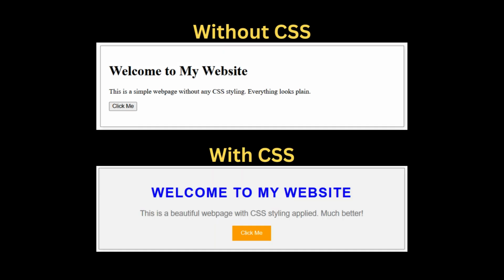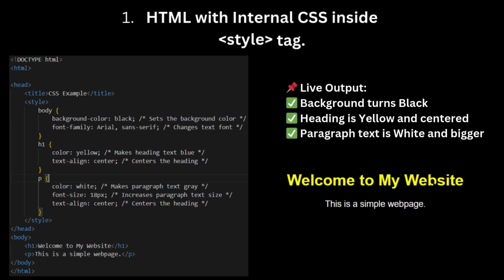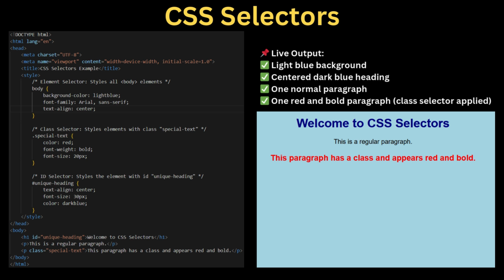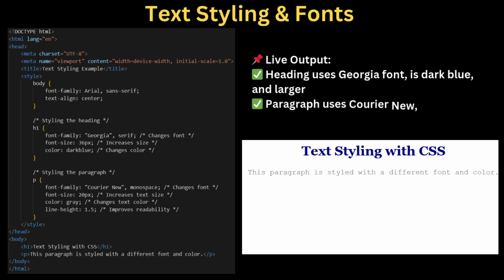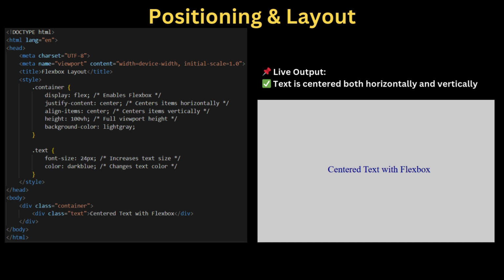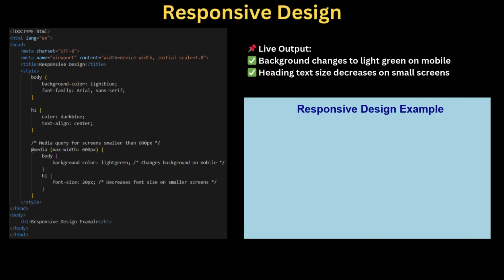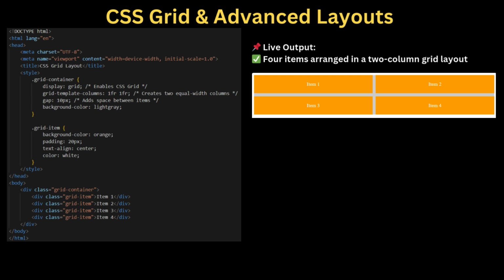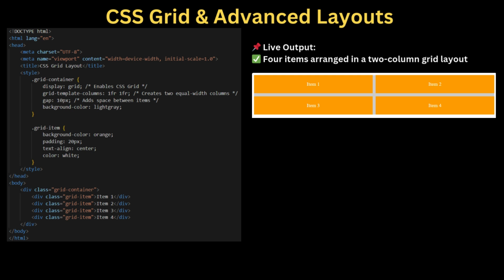CSS in 4 Minutes | Learn CSS Fast with Live Examples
Whether you're a beginner or need a refresher, this course covers everything you need to style your webpages—from basic syntax.

📌 What You’ll Learn:
✅ How to Add CSS (Inline, Internal, External)
✅ Selectors, Text Styling, and Fonts
✅ Box Model, Positioning & Layout (Flexbox, Grid)
✅ Responsive Design & Media Queries
✅ CSS Animations & Transitions

💡 Live Code + Output Shown Side by Side!